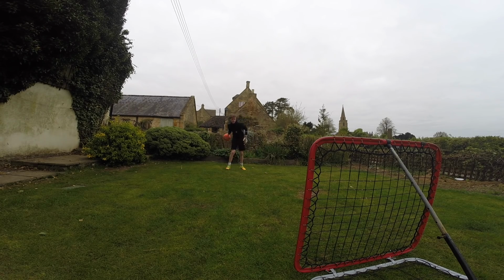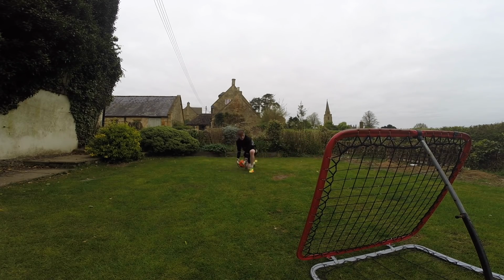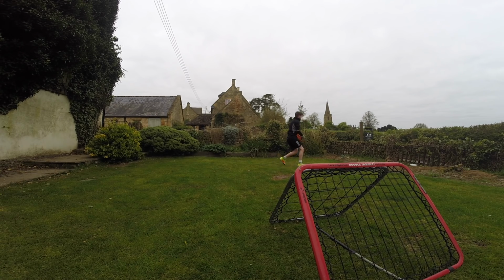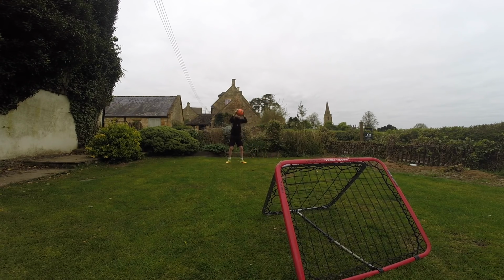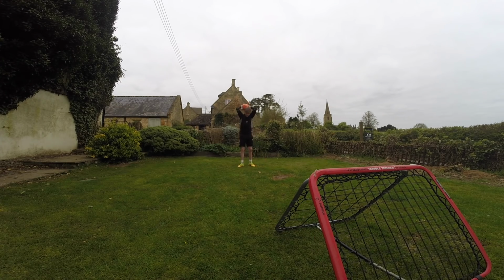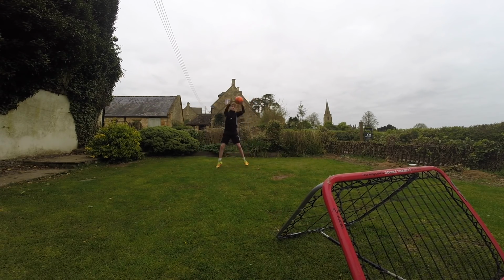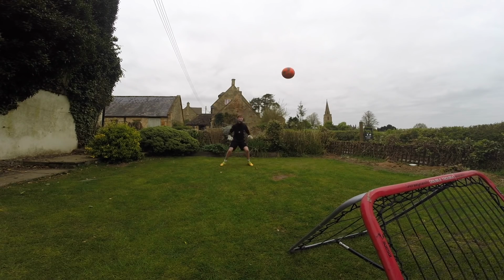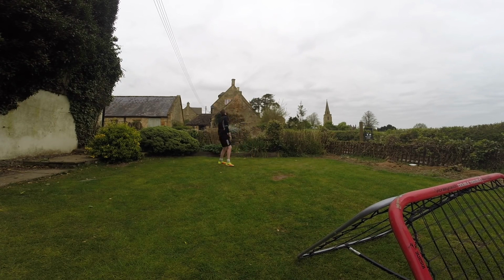Basics of Goalkeeping - How to Be a Goalkeeper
BASICS OF GOALKEEPING ( GoPro Football solo training )

SOCIAL MEDIA ⤵